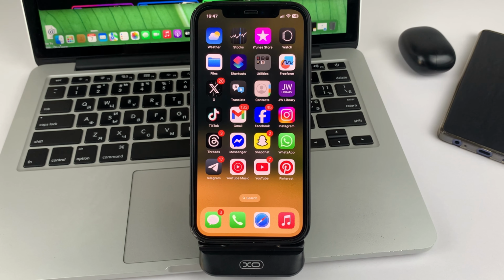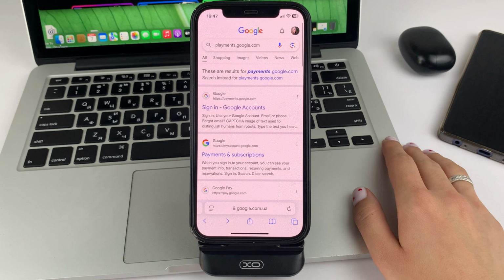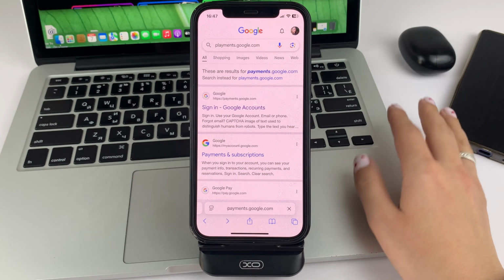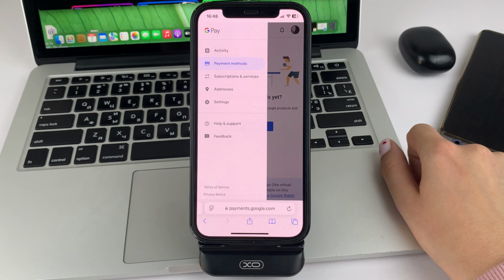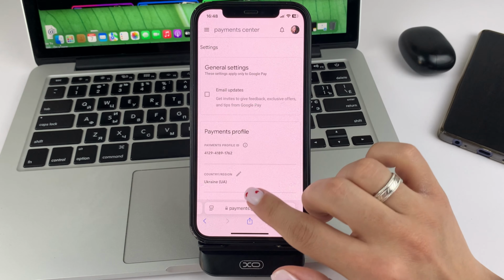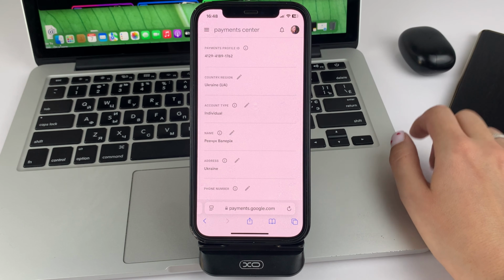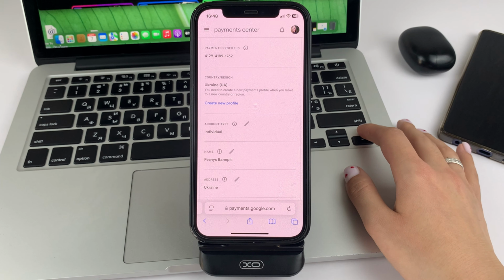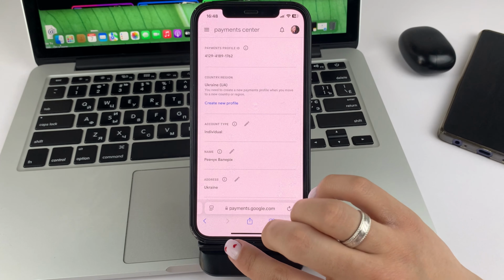How To Change Google Play Store Country - Full Guide